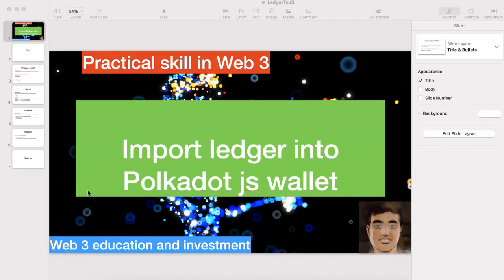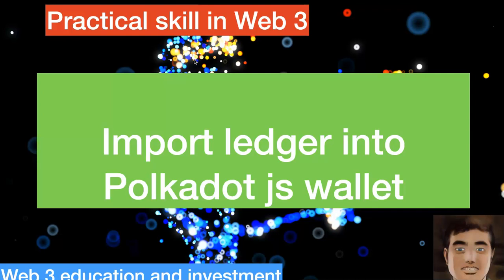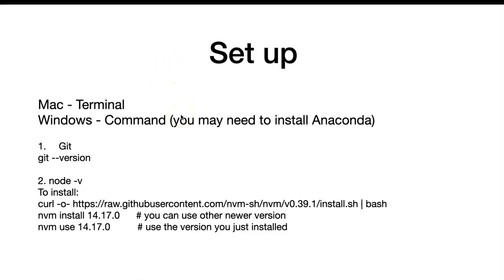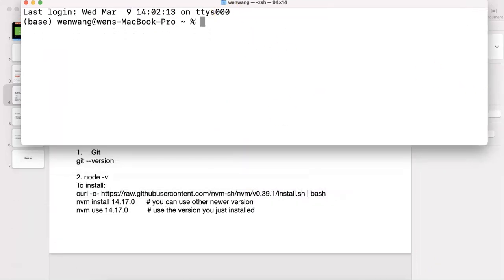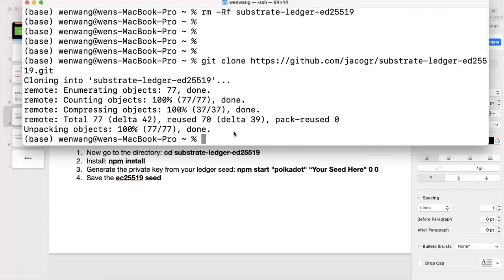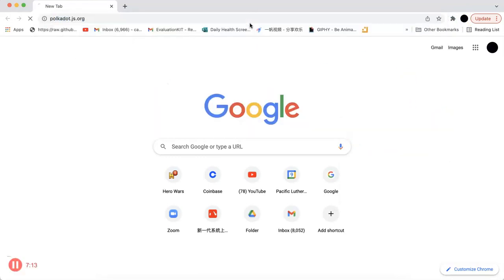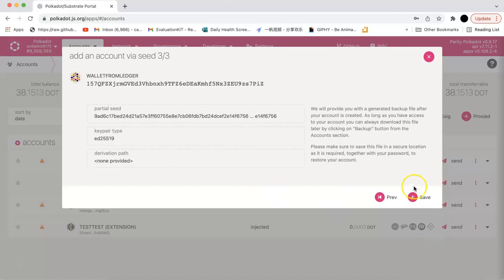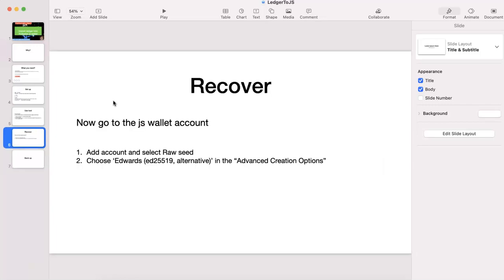Import hardware Ledger wallet into Polkadot JS wallet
In this video, I introduce how you can import your hardware ledger wallet into Polkadot js wallet, if you participate in the Polkadot Crowdloan using your Ledger, you may need this video to access your reward.